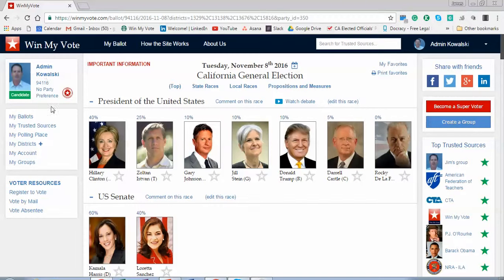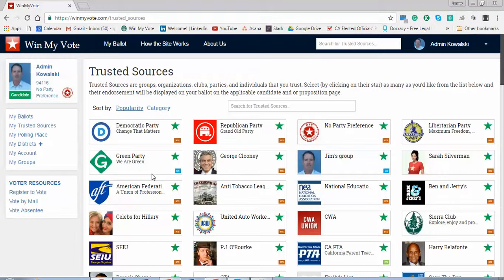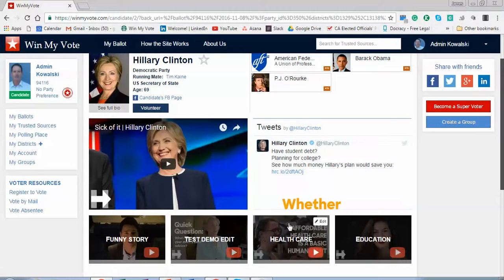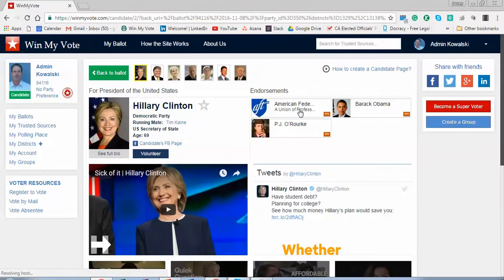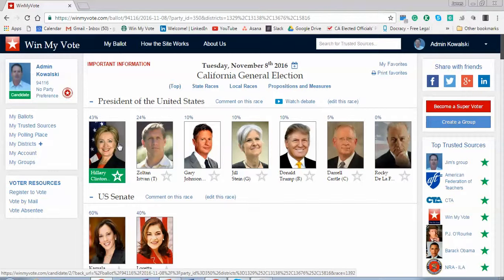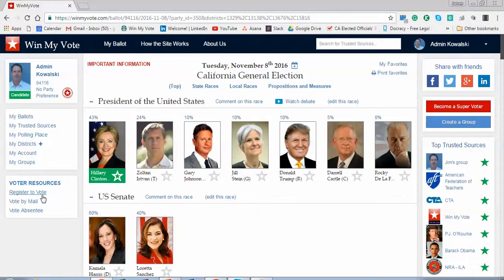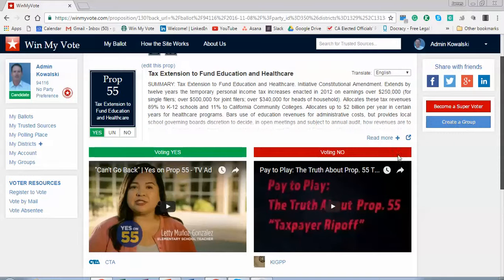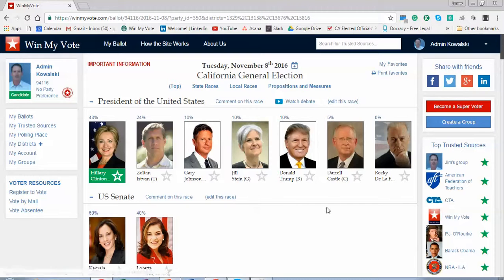Adam SFDem 2016 09 20 23 04 01